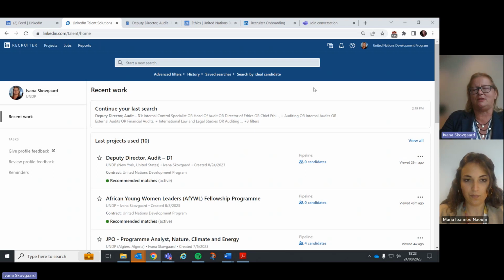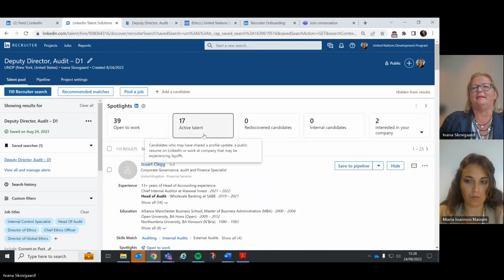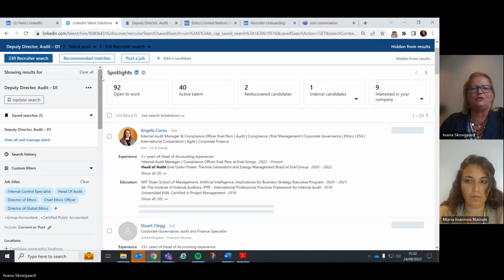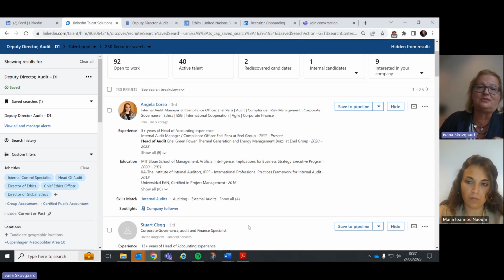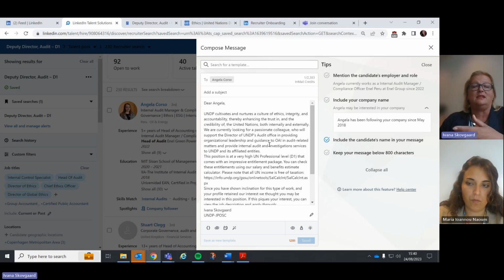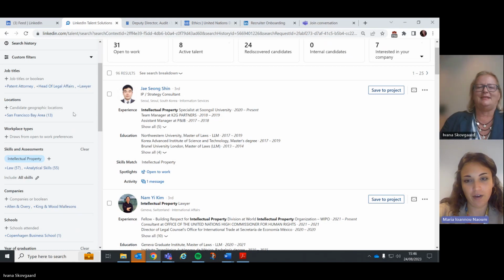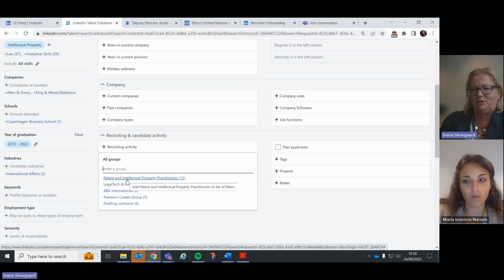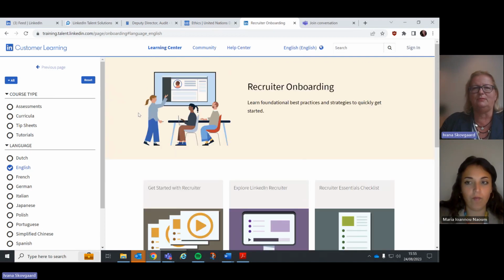Webinar Session on ''The LinkedIn Recruiter's Outreach Section on UNDP Intranet''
Targeted recruitment outreach is a strategic approach to attracting and engaging potential candidates for job positions or opportunities within the UNDP. Instead of using a generalized recruitment strategy, targeted outreach focuses on identifying and headhunting talent which possess the desired skills, qualifications, and characteristics that align with the UNDP’s needs and values. This approach can result in a more engaged and qualified candidate pool that aligns well with the UNDP’s goals.

The "LinkedIn Recruiter seat" represents an innovative tool provided by LinkedIn specifically designed for recruiters and talent acquisition professionals. LinkedIn Recruiter is a powerful mean that enables recruiters to pinpoint, connect with, and manage potential candidates for job openings. It offers enhanced search capabilities, messaging features, and other tools to streamline the recruitment process. However, since the tool is predominantly geared towards corporate America, this specialized webinar is aimed to enhance the functionality of the tool, enabling UNDP staff to better navigate around it in order to maximize its functionality for the UNDP’s needs.